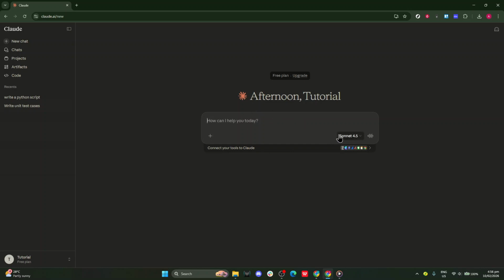How To Talk To Claude Code (2026)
Learn how to talk to Claude Code with this step-by-step guide. Discover how to interact with Claude AI, use prompts effectively, ask coding questions, generate and refine code, and optimize your workflow. Perfect for developers and AI enthusiasts who want to communicate efficiently with Claude Code to boost productivity and coding accuracy.